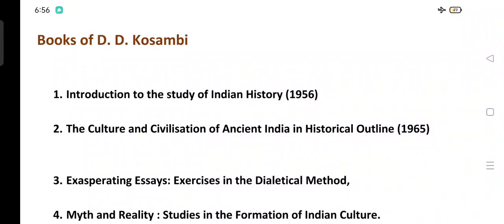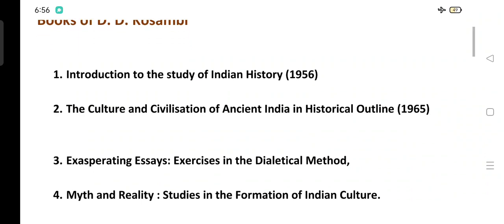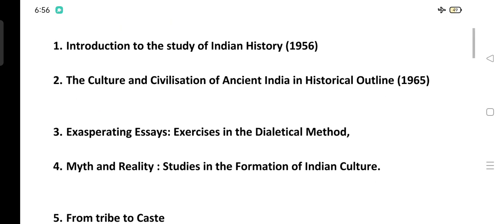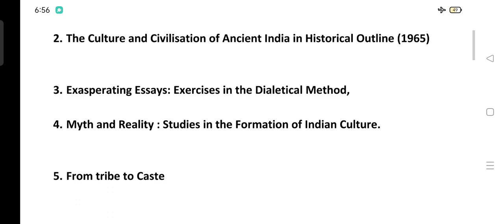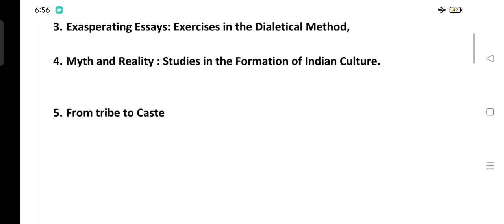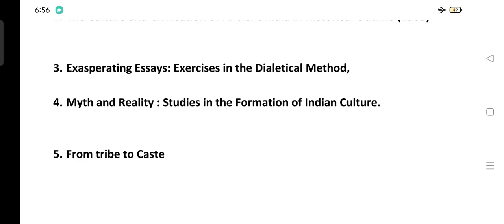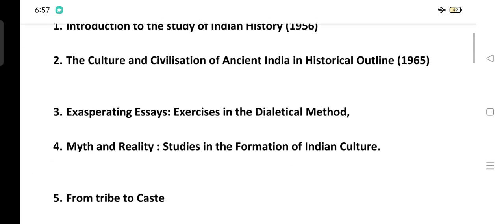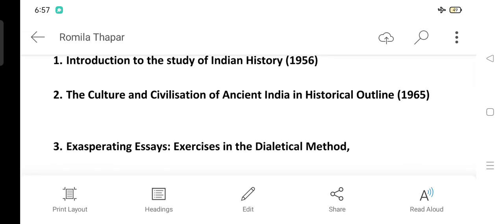D. D. Kosambi & his Books / For PG /NET/ JRF/ PHD